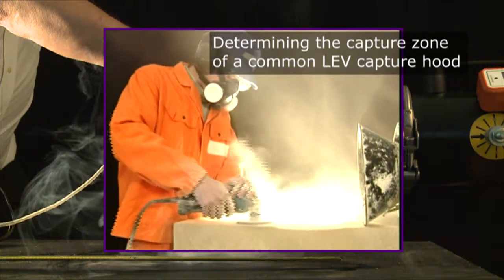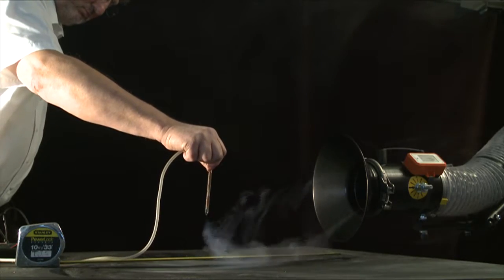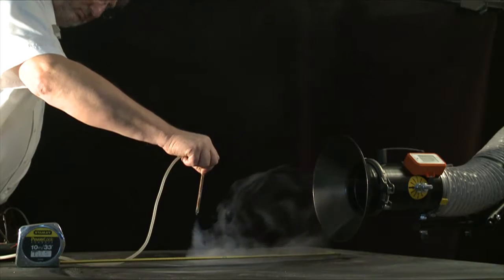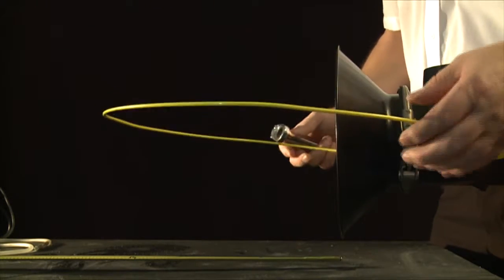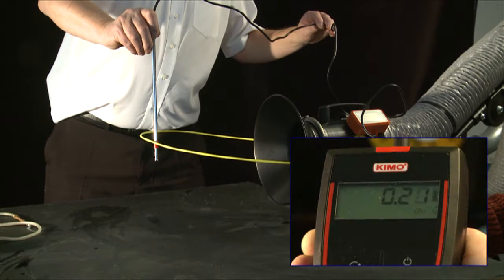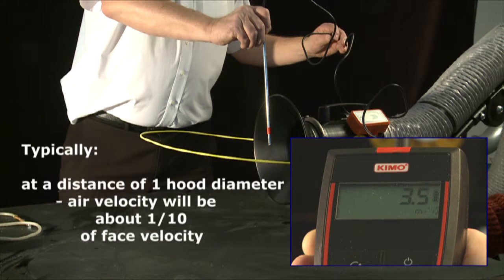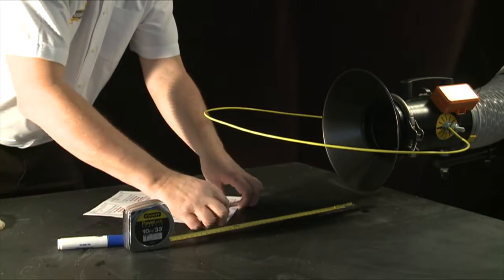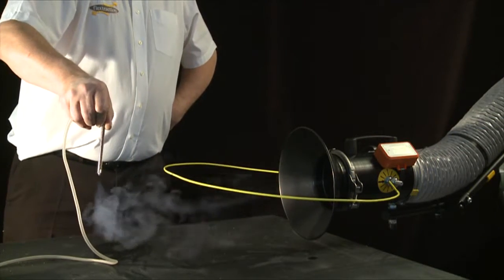Dust & Fume Extraction - Determining the Capture Zone of your LEV Extraction Arm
Flextraction demonstrates how to determine the correct capture zone for your LEV system.